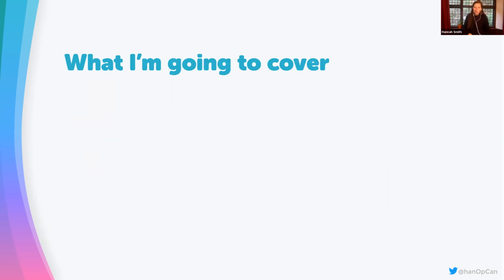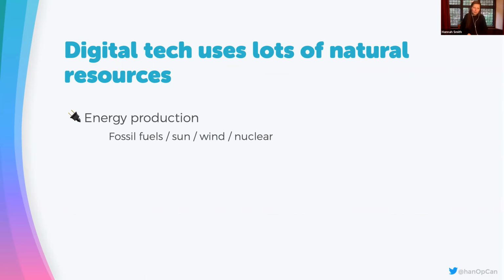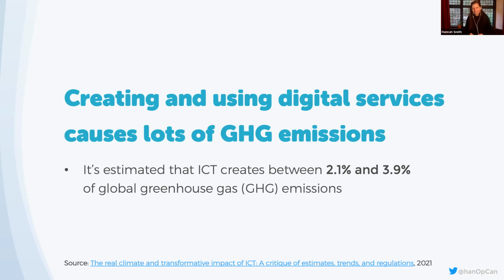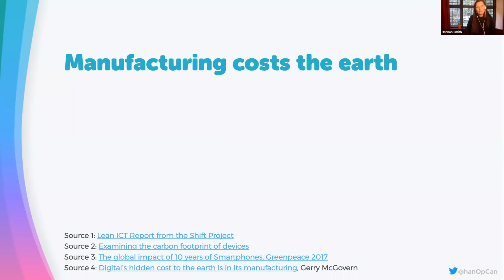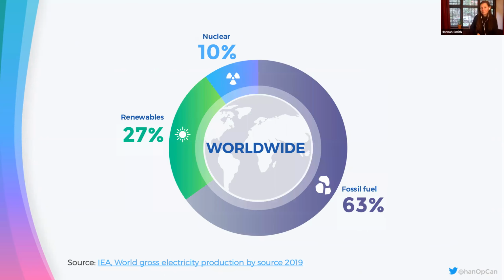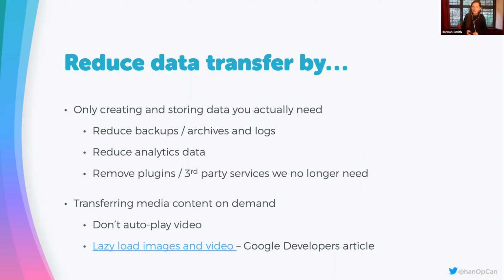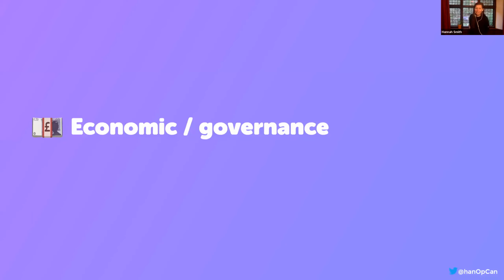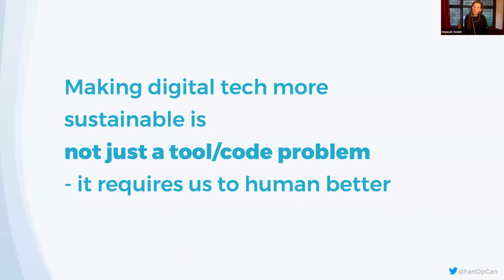How to make digital services more sustainable | PHP Cambridge Apr 2022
PHP Cambridge February 2022 talk by Hannah Smith.

Did you know that digital services are thought to produce more carbon emissions than the aviation industry? And if the internet was a country it would be the seventh biggest polluter in the world. It's shocking, isn’t it!? The cloud isn’t as fluffy and harmless as we’re led to believe...

Digital technologies provide wonderful opportunities to reach and engage others, often in ways that aren’t possible using offline methods. But digital does have significant hidden environmental costs, which many in the tech industry aren’t conscious of.

In this talk, we’ll discuss how digital technologies cause pollution and how technologists can take action to improve the sustainability of the tech they build, manage and use. We’ll also go beyond digital carbon emissions and get into some of the deeper issues around sustainability and climate justice.

(other resources can be found at the end of Hannah's slides)